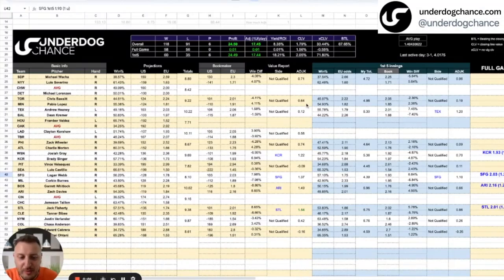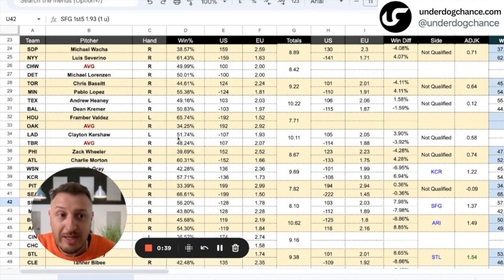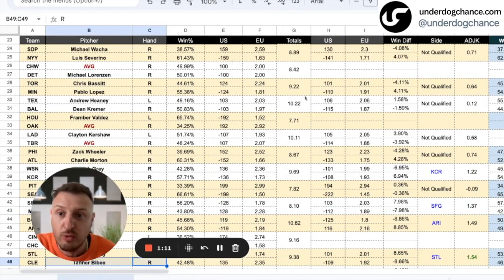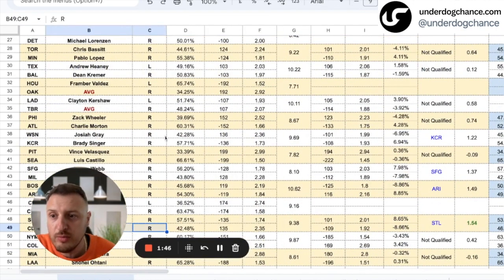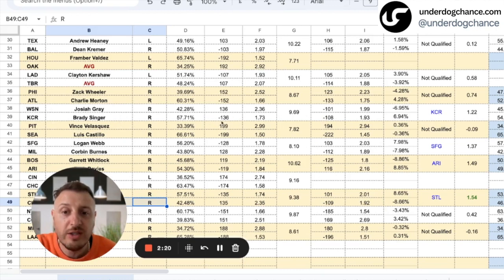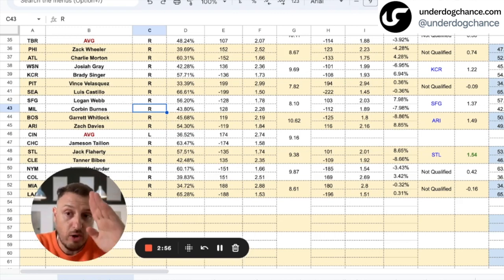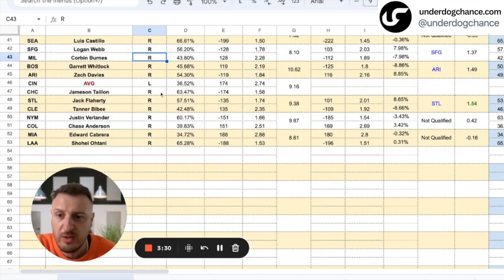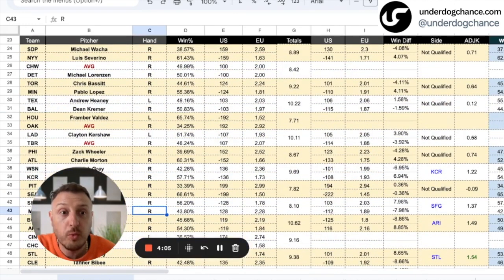The Best MLB Picks For Today - SAT 5/27/2023 | YTD: 118-91, +24.50, MLB Betting Model Predictions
Looking for MLB picks today? Check out my MLB predictions from my private baseball betting model.

Hey there! I'm MB, the founder of underdogchance.com, and I'm here to help you become a successful sports bettor!
Do you struggle with making accurate sports betting predictions? I've got you covered! I specialize in creating simple sports betting models that use numbers to predict the outcome of games.

On this channel, you'll find free betting advice, free sports picks backed by sports betting models, and practical betting advice that'll give you the edge you need to come out on top.

You will get notified every time when I post a video, so you don't miss the next sports betting explained video 🙂